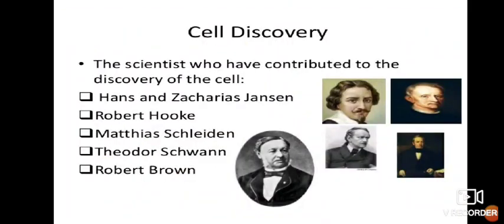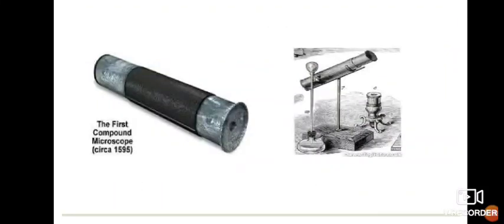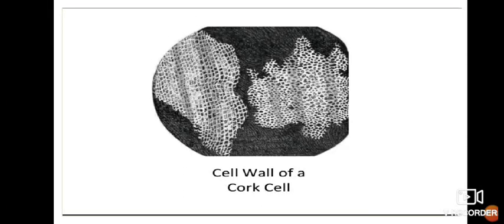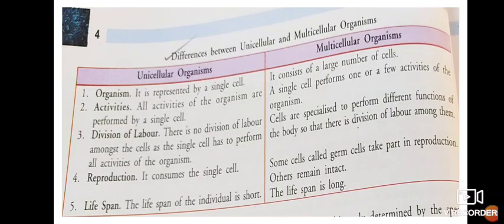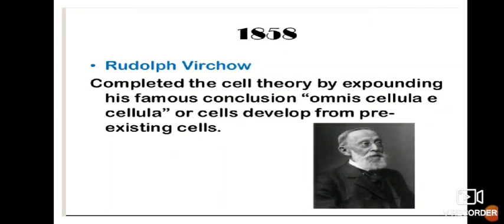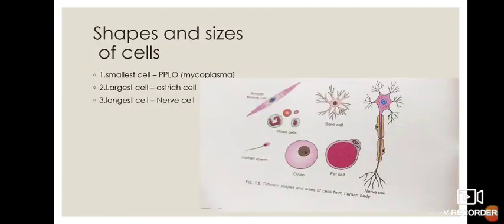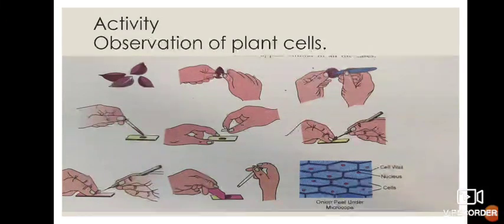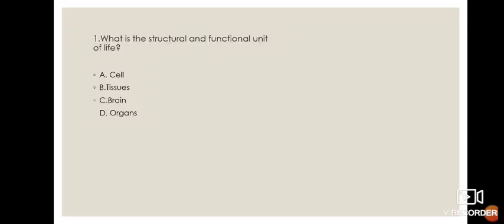Fundamental unit of life cell